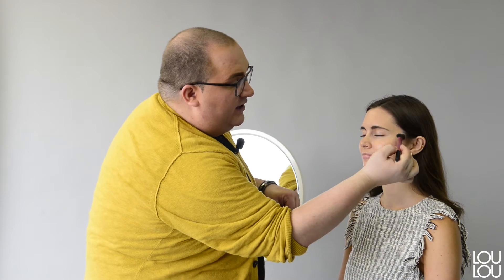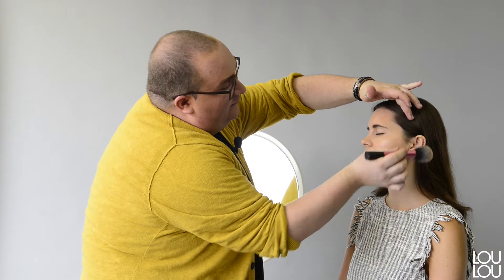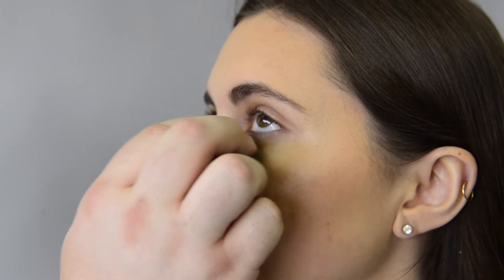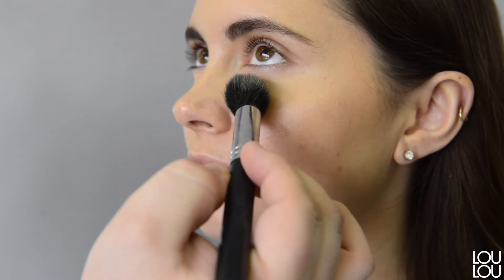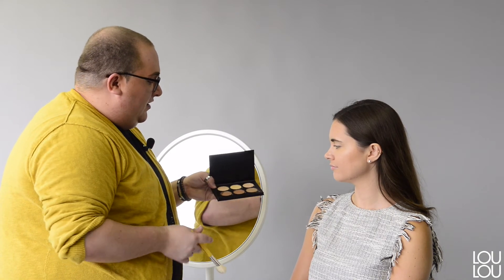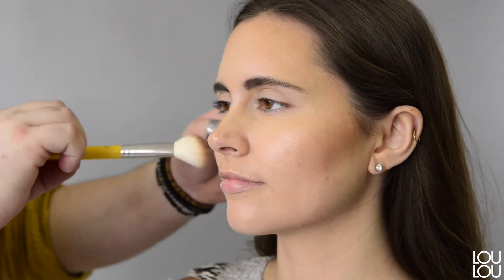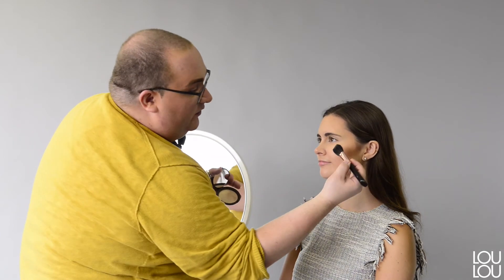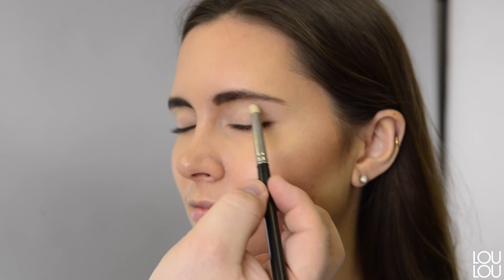Beauty lesson: Contouring (ENG)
E_LOU05_4J (contouring)_FINAL